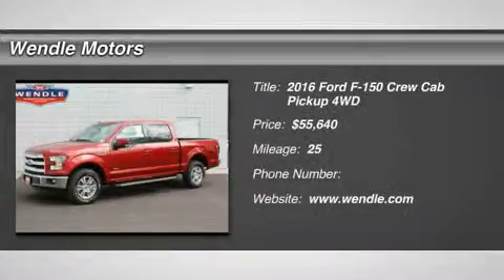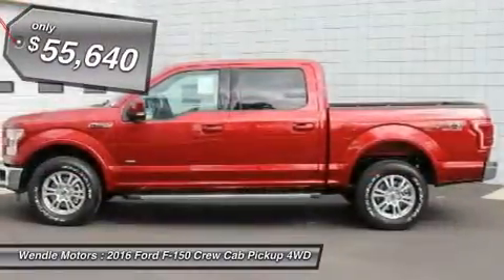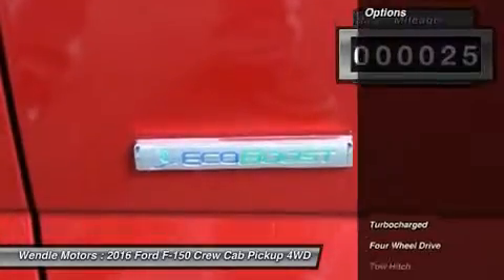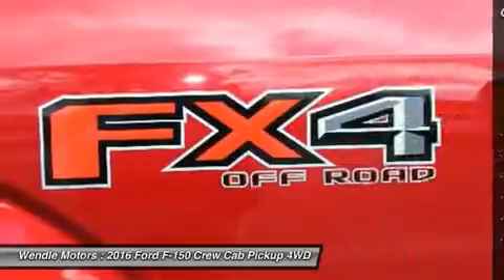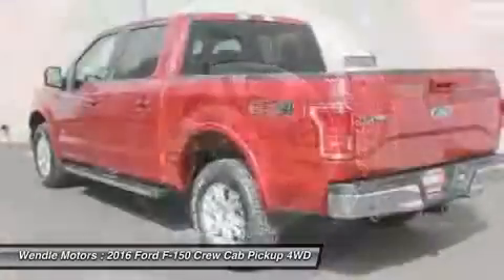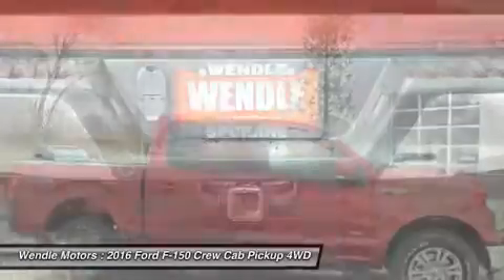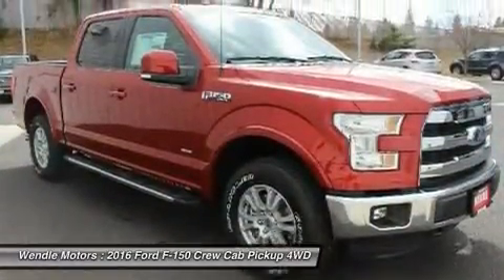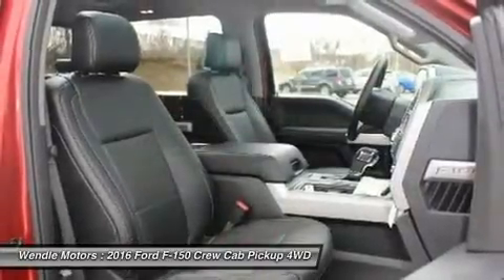2016 Ford F-150 1600186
2016 FORD F-150 Spokane, WA
Stock# 1600186

Wendle Motors
9000 N Division St

Priced to sell! $2,000 below MSRP! *Backup Camera* *Bluetooth* *Cooled Front Seats* *Heated Front Seats* *Keyless Start* *Turbocharged Engine* This 2016 Ford F-150 Lariat is Ruby Red Metallic Tinted Clearcoat with a Leather Bucket interior. This Ford F-150 Lariat comes with great features including: Backup Camera, Bluetooth, Cooled Front Seats, Leather Seats, Heated Front Seats, Satellite Radio, Turbocharged Engine, 4-Wheel Drive, Keyless Start, and Multi-Zone Air Conditioning . Buy with confidence knowing Wendle Ford Sales has been exceeding customer expectations for many years and will always provide customers with a great value! Save $2,000 - $500 Retail Customer Cash + $1,000 Retail Bonus Cash + $500 Ford Credit (Requires Ford Financing) OR 0% APR For 60 Months + $1,500 Cash Back. Not all buyers will qualify for Ford Credit financing. Residency restrictions apply. For all offers, take new retail delivery from dealer stock by 5/2/2016. See dealer for qualifications and complete details. Additional $300 Retail Customer Cash on all 2.7L EcoBoost engines.